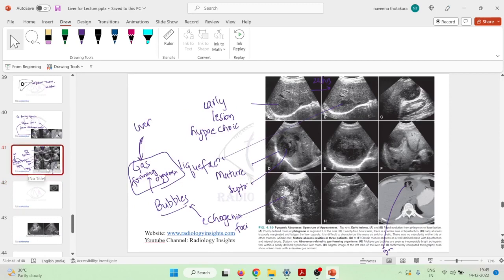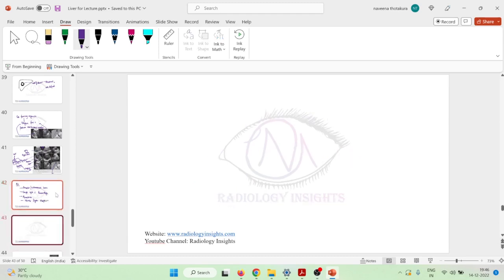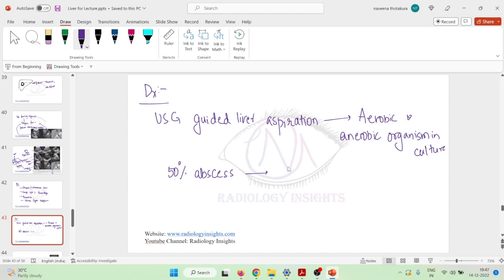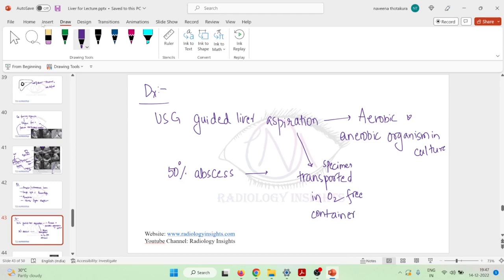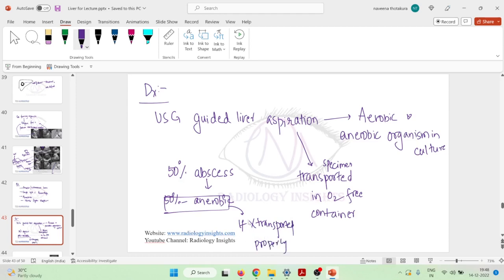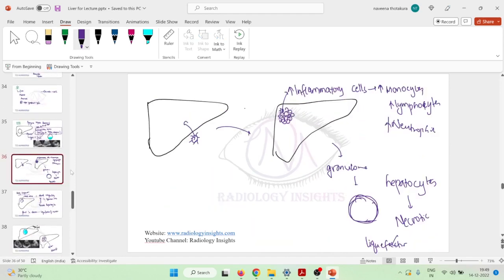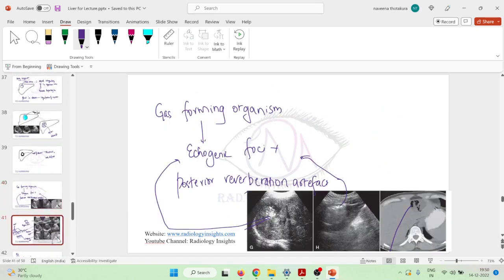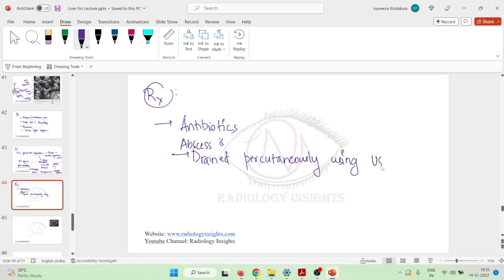Lec 3 Liver Abscess Pyogenic Liver Abscess Diagnosis and Treatment mp4